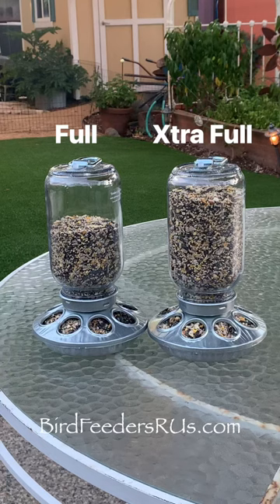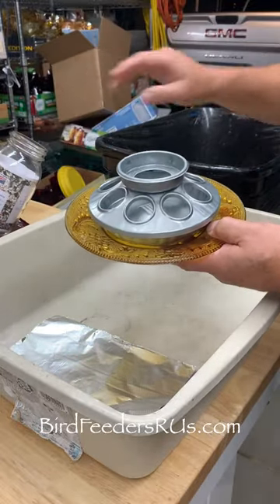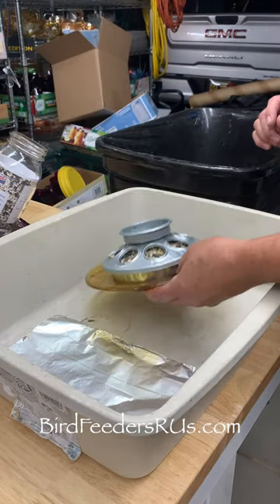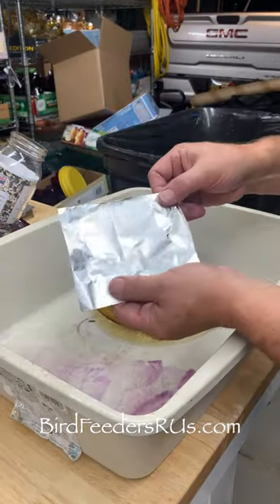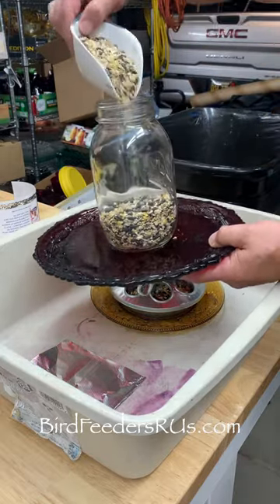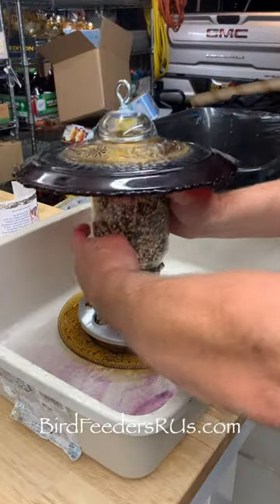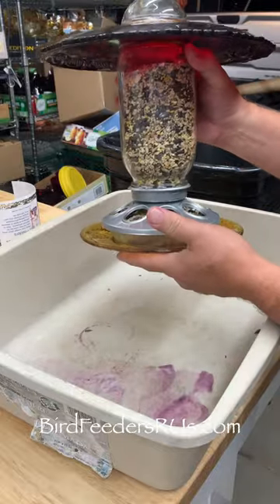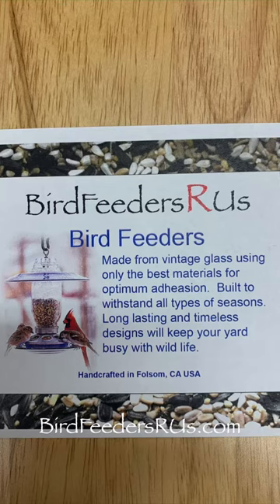Advanced Filling the Bird Feeder to Maximize Space! More Food for the Birds! For Mason Jar Feeders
This video shows how to fill your Mason Jar Bird Feeder to the maximum. Don't just fill the feeder, maximize it with a few easy steps.  This works for any Mason Jar/Chicken Feeder Bird Feeder.